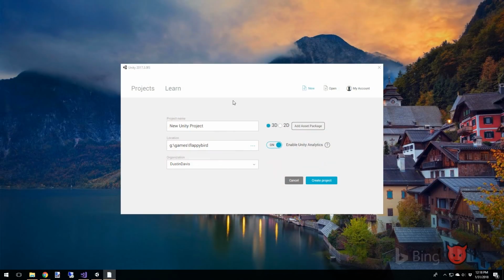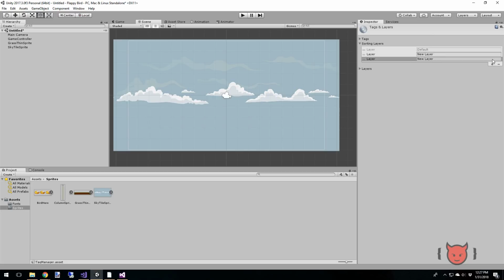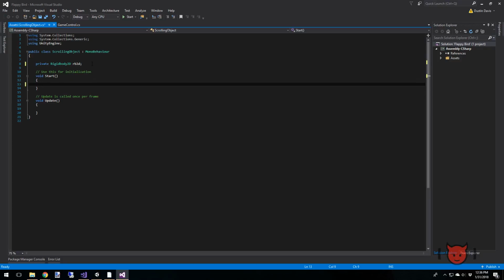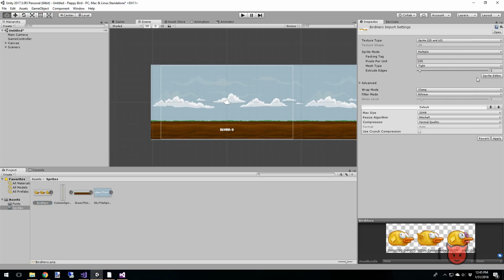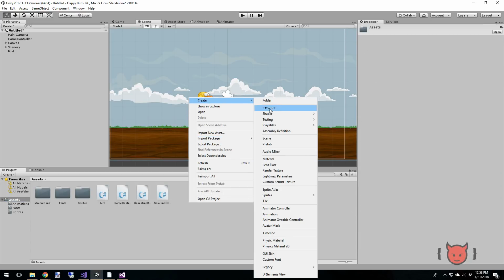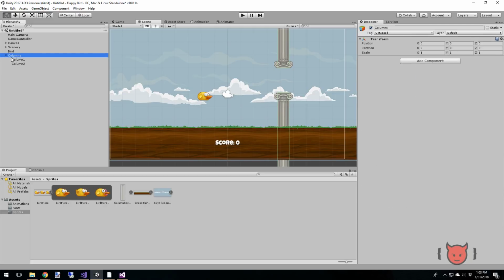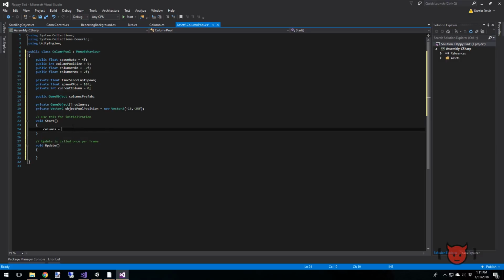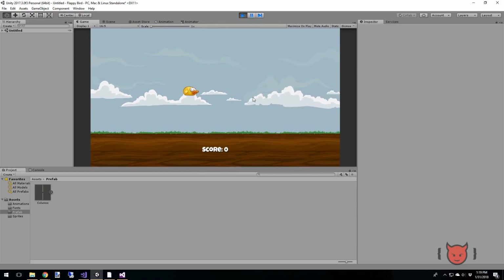Make Flappy Bird With Unity3D - Learning To Make Games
Let's make a game! In this episode, we build a flappy bird clone (endless runner) using Unity3D. This is the first in a new series on game development: Learning how to make games with Unity3D. We'll start out learning the basics of Unity3D by creating 2D games and then moving on to creating 3D games.